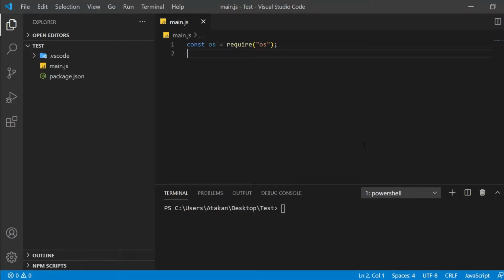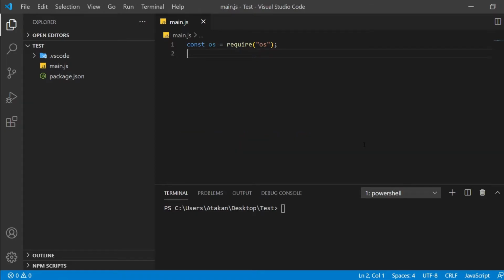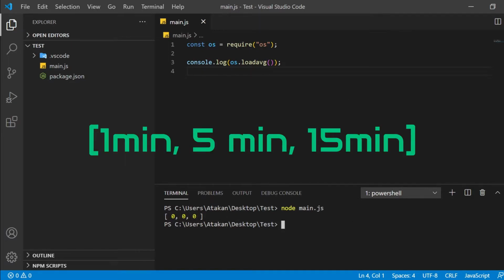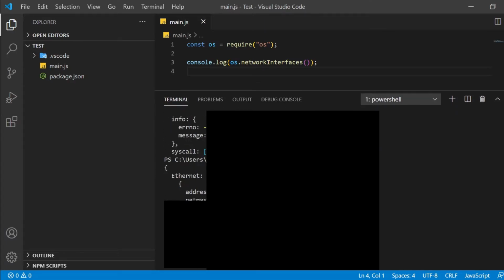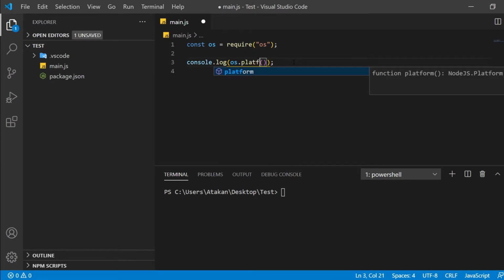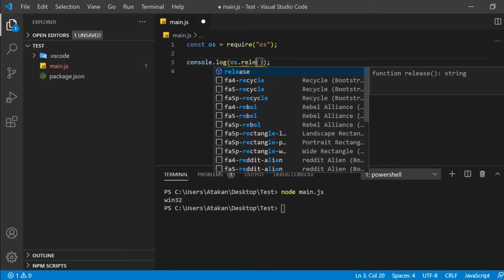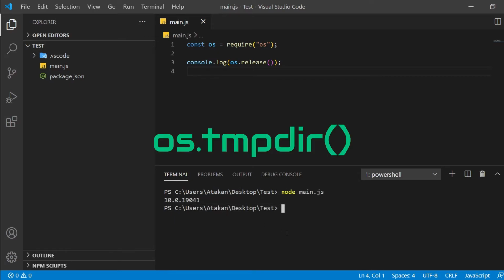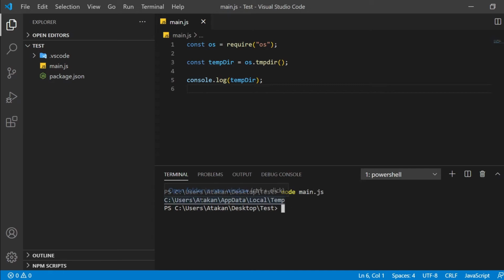Node.js OS Module - Part 3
There are many npm packages available for all sort of tasks, but Node.js itself has vast amount of features. As a result using them will probably be a good idea instead of installing tons of modules. From that reason, I decide to make a mini-series about the Node.js modules. Starting off with the OS Module. This module is one of the Node.js modules that we used to access operating system related properties. We will try to discover every functionality inside the os module. In third part, we will look at the following,
- os.loadavg()
- os.networkInterfaces()
- os.platform()
- os.release()
- os.tmpdir()